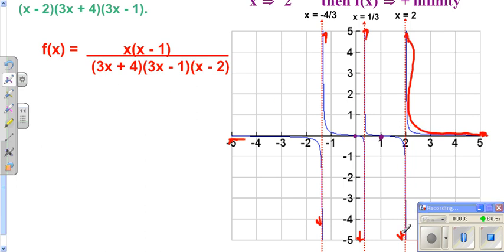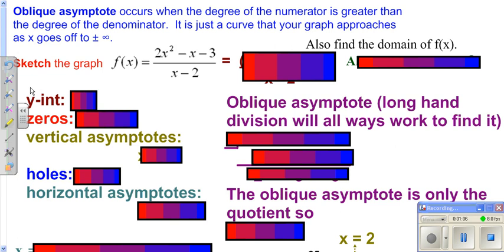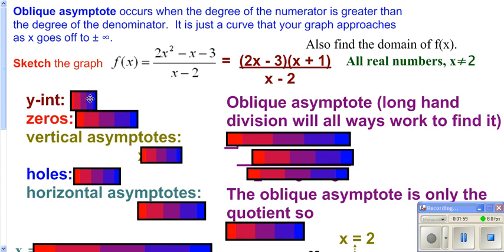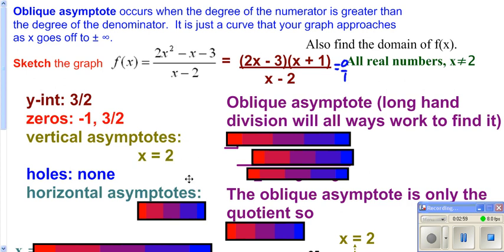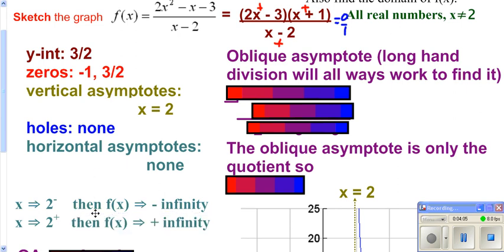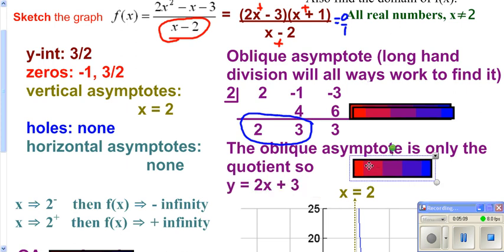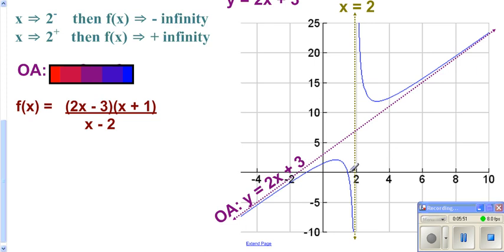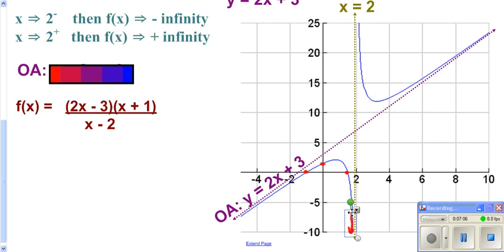Pre Calculus section 4.5 part 3.wmv